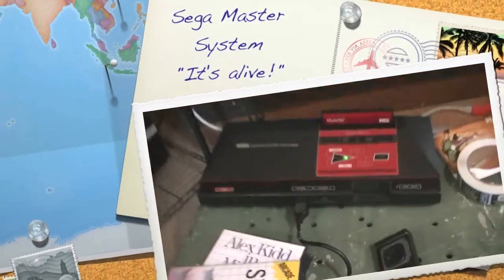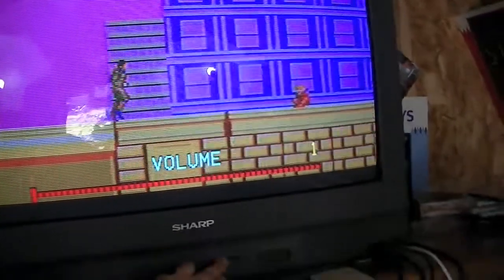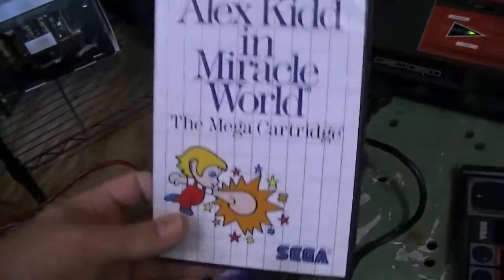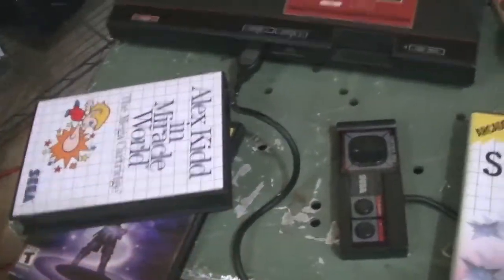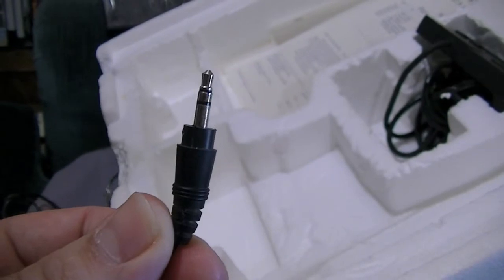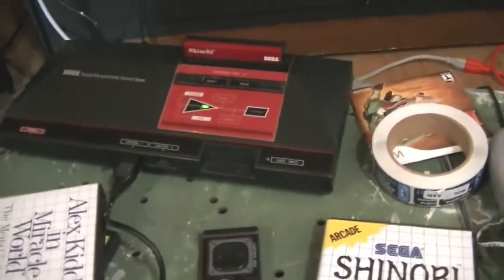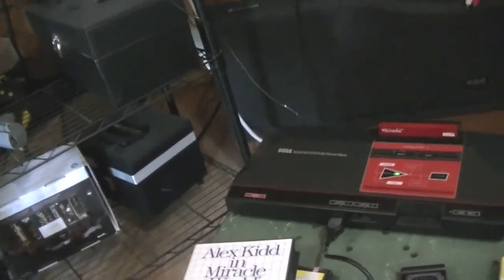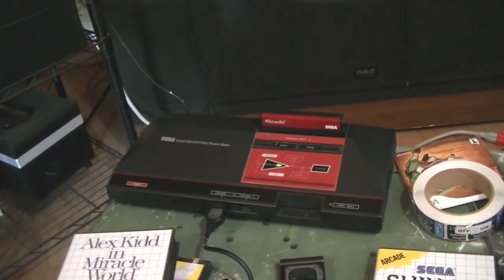Sega Master System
Took it out of the box and plugged it and and it works great.
I only have 2 games, but I hope to get more as time goes on and show them off since this is a system I know nothing about.